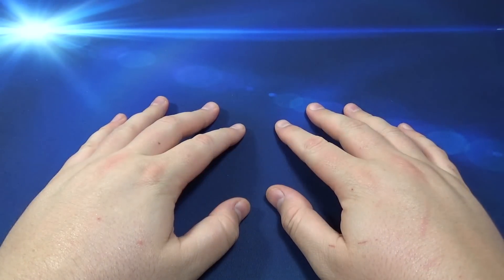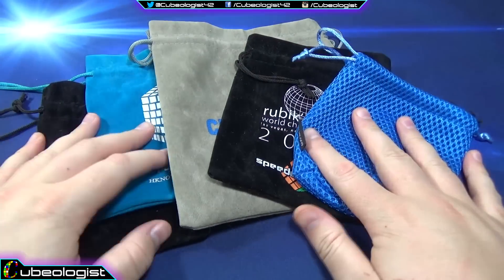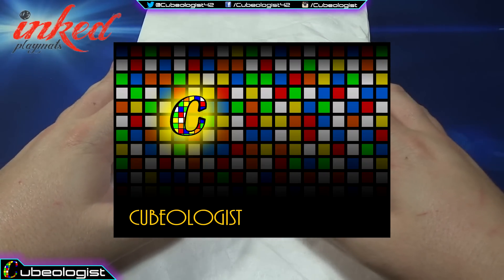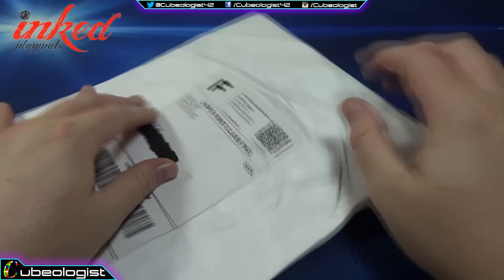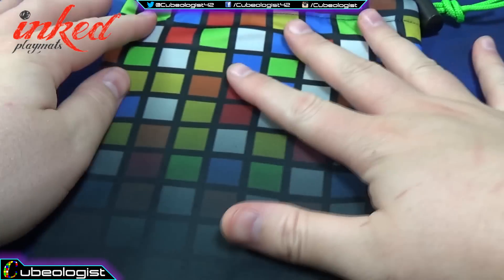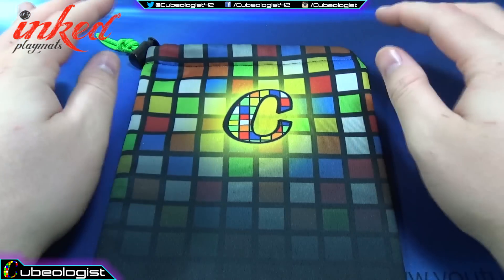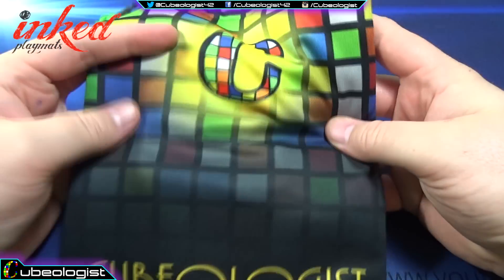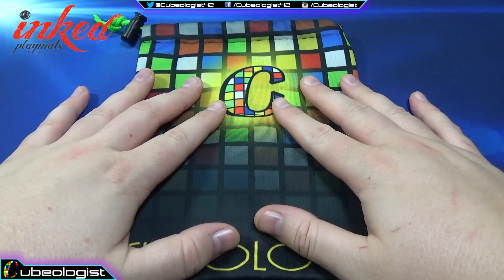Personalized Cube Bag! [InkedPlaymats.com]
Hope you all enjoy this small unboxing.  I thought it was really cool and I wanted to share with everyone.  You can get your own here!

Cubeologist